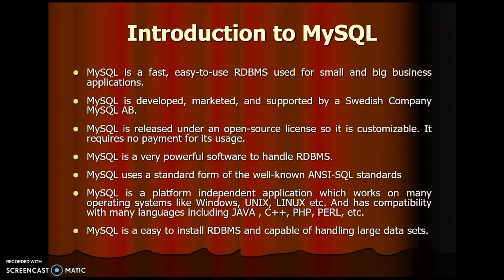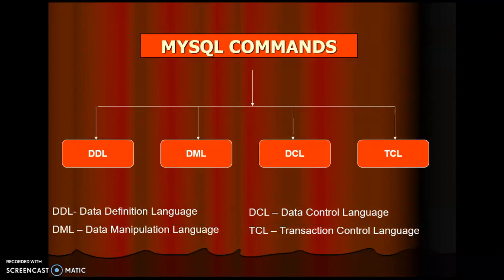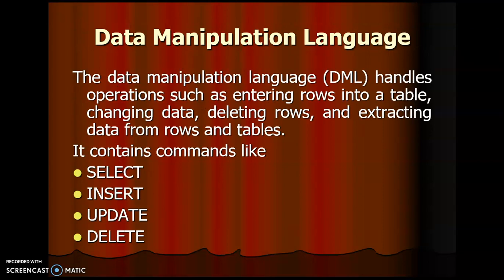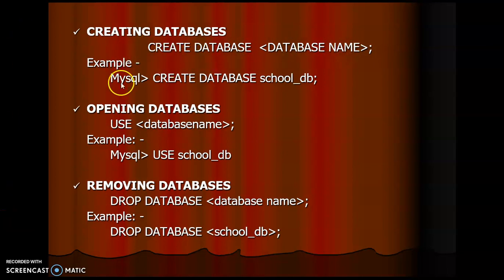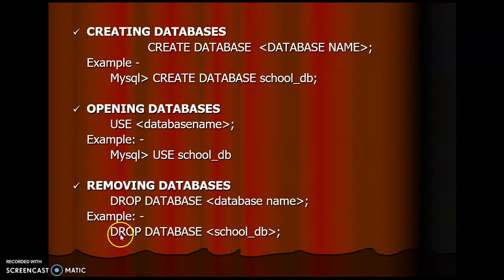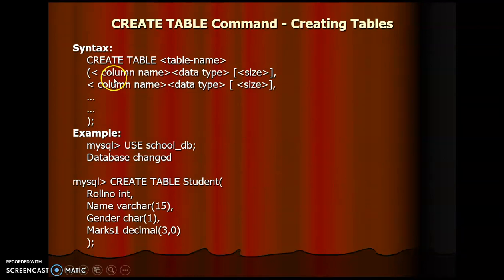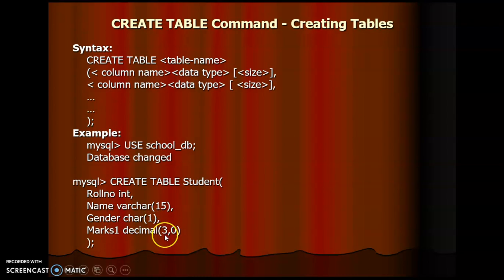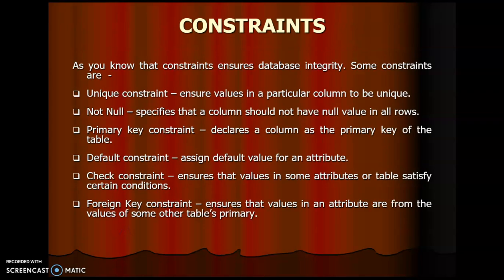DDL & DML Commands class XII by Kapil Dev